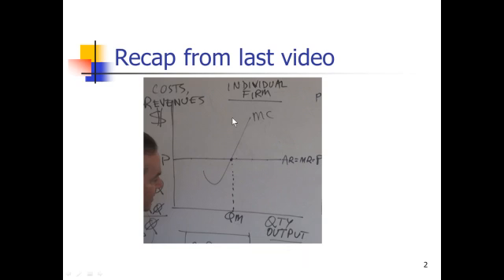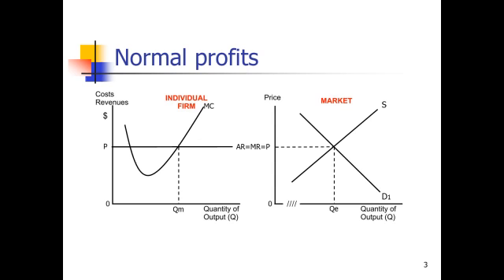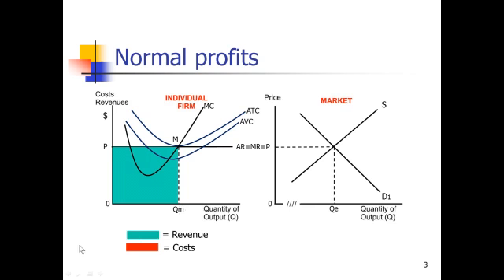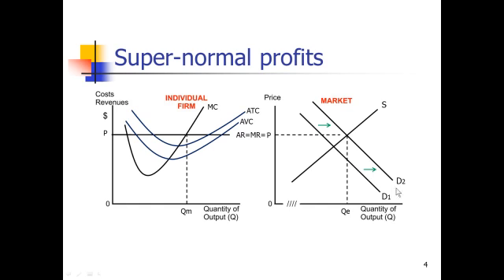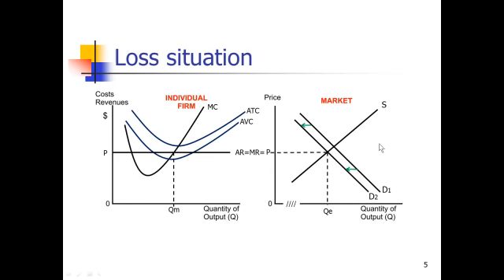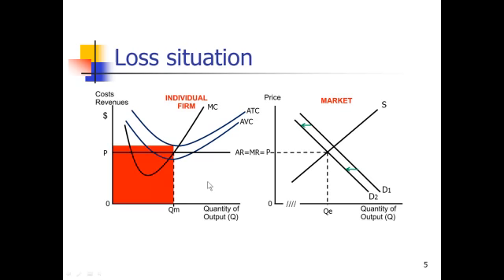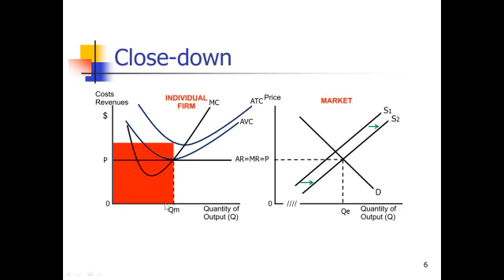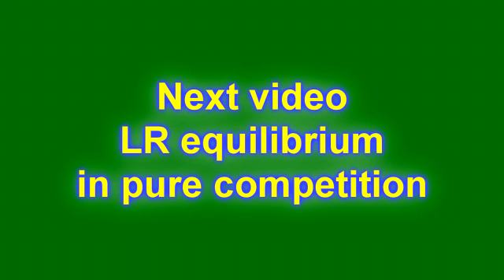Pure competition profits, losses and close down